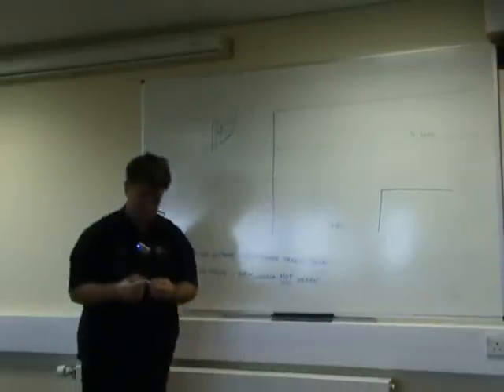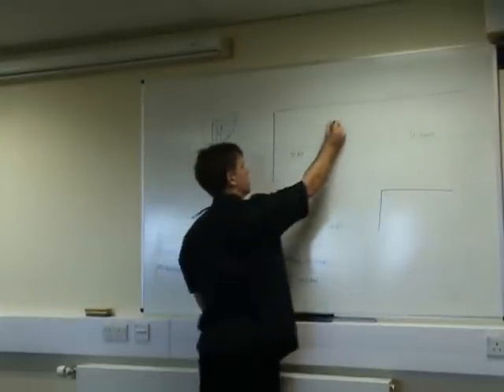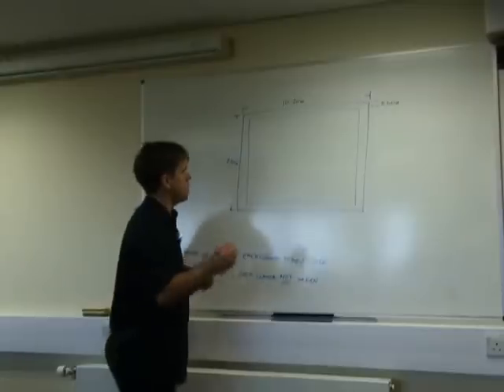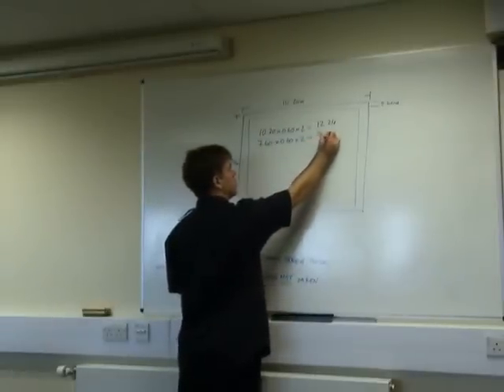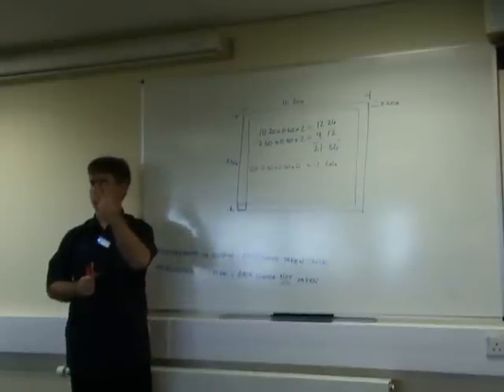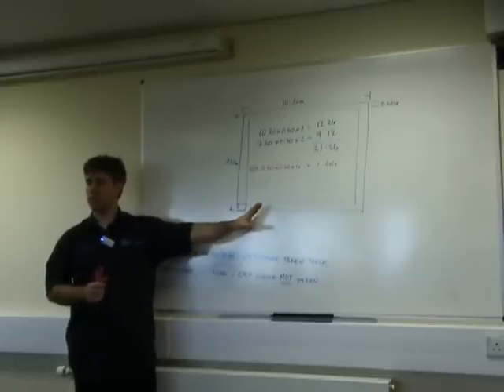more advanced centre line method